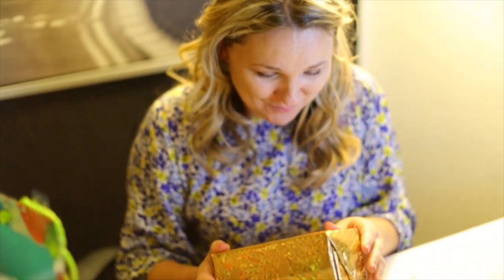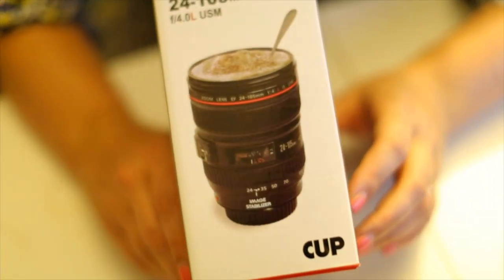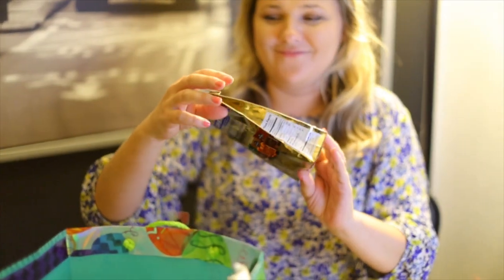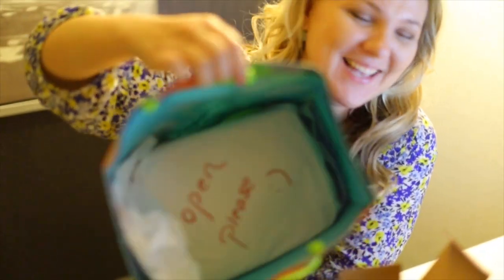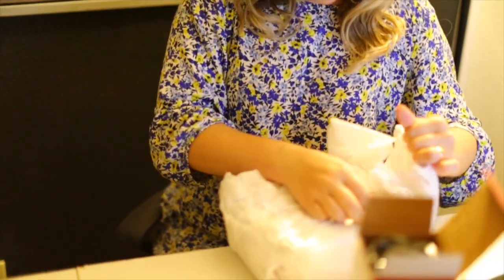ADORABLE KIDS PORTRAITS Photography outdoor with natural light VLOG 036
My Shades and Shapes Digital Collection (Perfect for Creative Portraits and Maternity Photography)

Main Camera
Favorite lens for outdoor
Favorite indoor lens
Macro lens for details shots
I use this lens for newborns a lot
Beautiful Portrait lens
Mount adapter EF - RF
My backpack (Highly Recommend)

Tools I Use Daily in my Business
All Photoshop Actions that I use to speed up my editing flow

!!! YOUTUBE HAS DISABLED COMMENTS SECTION ON MY VIDEOS, SO IF YOU HAVE ANY COMMENTS, SUGGESTIONS OR JUST SIMPLY WANT TO CONNECT HEAD TO MY INSTAGRAM @svitlana_vronska AND LEAVE A COMMENT THERE!